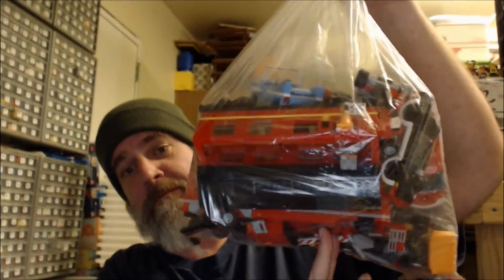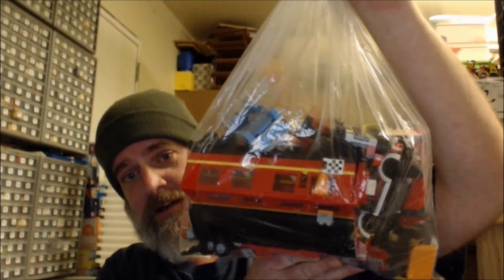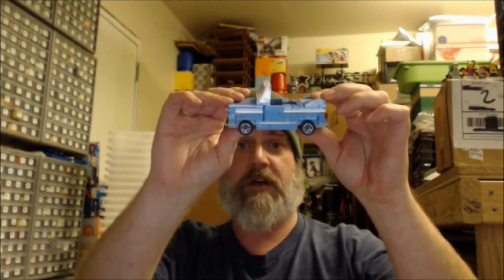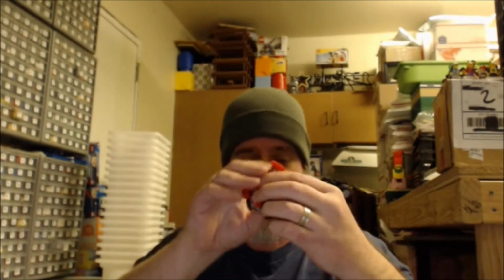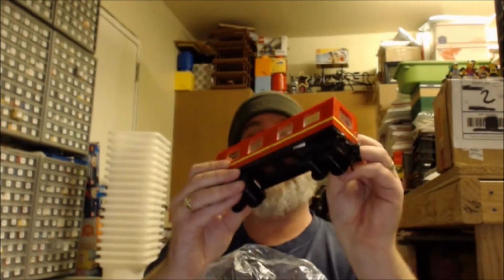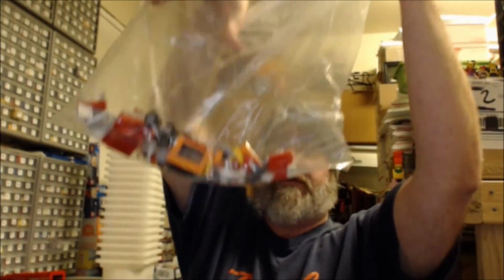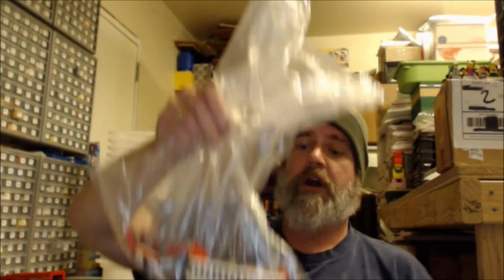Lego Haul #321 - Twofer Tuesday - double honeyhole haulin'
Big B Bricks - Lego Haul #321 - Twofer Tuesday - double honeyhole haulin'

Looking for some LEGO?

Tell me below what you think of the BBBSplat and the "MOC what I imagined you we're gonna MOC" deal and "The Bus Toss"...

FAQ:

(Please read in my happy-go-lucky big grin-on-the-grill stream-of-thought voice)

Please let me know if you like the more raw or off the cuff approach in this video. I know the content is dry and actual timeline very outdated so I'm trying more of a vloggy thing along with the ongoing element education series...

Speaking of ongoing series, we will be starting a few new mini ongoing series in each day's reverse haul video. Not sure when they air, as you may know, as mentioned above, referenced previously, these aren't exactly current.

RE: Why the non-timely videos? When is mine coming? Should I wait for your video to air before I air mine? Why did Joe/SallyYouTuber get to go before me, we ordered at the same time? These suck. Give something away. You suck. I want all the Legos.

A) Q: Why the non-timely videos?

A: This video series has multiple purposes. Firstly, to thank the person who made the purchase; Secondly, the try to educate viewers on different LEGO elements they may have never seen before; C of all, to let you know what might still be in my store for sale that you are now interested in.

B) Q: When is my video coming? I ordered from you a month ago.

A: Any day now. Seriously. We are currently running over a month in queue for everyone's reverse haul.

C) Q: Should I wait for your video to air before I air mine?

A: Heaven's To Murgatroyd! No, please no. For the love of Pete, please, no. Come on now, nothing on my channel makes any sense, why try to make a constant like time make sense. Seriously though, enjoy the month+ period where no one knows what you got. Your order was shipped out a couple of days after you purchased it and you've had all this time to create, to build, to embrace said vision. Once people know what you bought from me they'll be expecting something from you. Won't they. You are a YouTuber right? We're that video dude? (You know that's what they'll be asking.) Feel that pressure??? Okay, cool, chill the most. Put it on your toast. Take it and taste and swallow it down. Good. Now then, not as bad this was when you think about it that way, huh? You're welcome. I do it because I like to see where my bricks are slung. Much less stressful and you get to release YOUR masterpiece on your terms. Or the short answer you were possibly looking for is no.

D)  Q: Why did Joe/SallyYouTuber get to go before me, we ordered at the same time?

A: When I have pulled an order for a YouTuber/Insagrammer/Facebooker (yes, we're there now too) it isn't packaged to be mailed immediately. (Okay, I follow, you have to film it for this little adventure. Go on, please explain.) It's placed into a handy, dandy big-box Swedish store modular bin and the orders are stacked through the night. Sometimes on the top, sometimes on the bottom, sometimes in no stack at all. Anyhow, I just grab the closest one at the end of the night and film one after another and after another because it's past midnight and I'm beginning to be or usually am very tired. Oh, that short answer again, sorry about that, because.

E) These suck.

So does your momma.

F) Give something away.

I'm a store, please feel free to take your time purusing our wares. We strive to satisfy and edutain you.

G) You suck.

RE above: Your momma and you.

Lastly) I want all the Legos.

Who doesn't, send me your sigfig. I'll use it in your reverse haul video and my kiddies and I will play with it when they help in the family run BrickLink store.

Funny thing is, that was the intended purpose for this channel when it began, the store, just the store and nothing but the store so help me Wifey.

Buuuuut because of the path we've taken, it has turned into much, much, much more. Thanks to all of you that have helped me along this path, with you, your ideas, friendships and creations and contraptions, I have been able to touch so many individual paths and help bring them together. Is it crazy for a dude who began this channel JUST to sling brick, actual enjoys the other part, the SaturdayStream part, you in all your RAWness better because of what you do? What you bring to the table? What you show me, us, the community we've helped organize, the galaxy as a whole? Probably. But I did just sit here and have a conversation with you, didn't I?